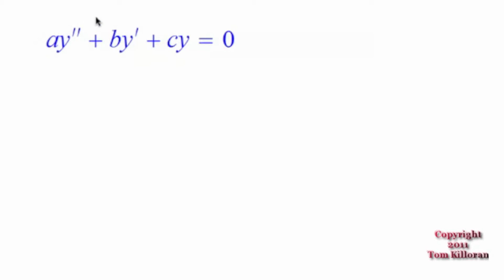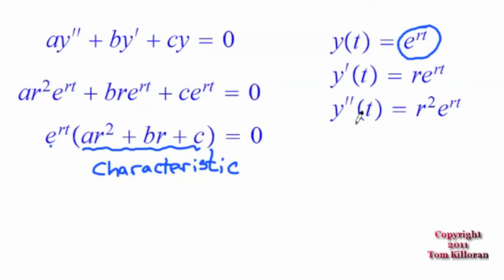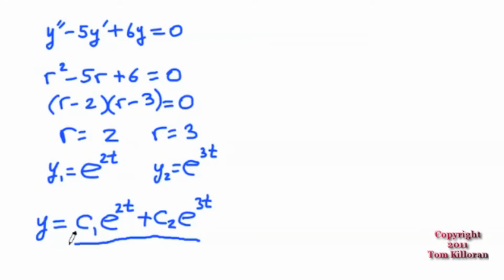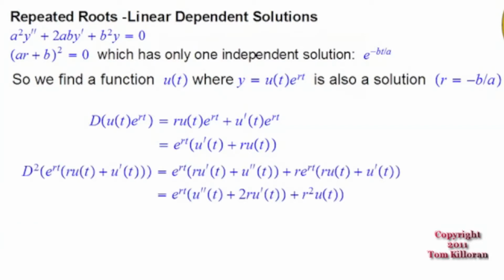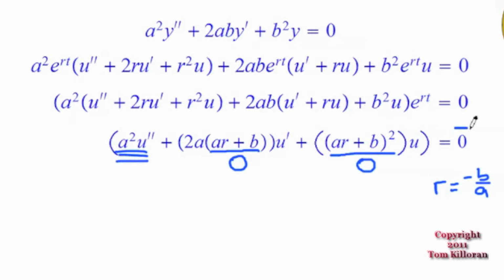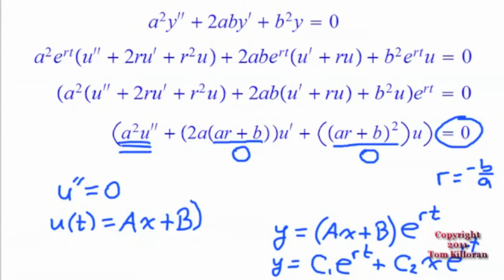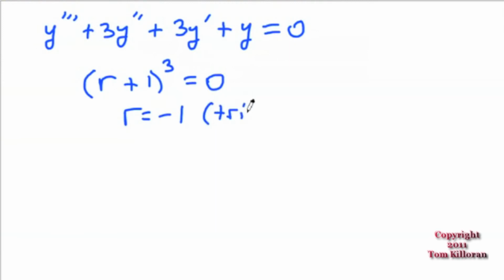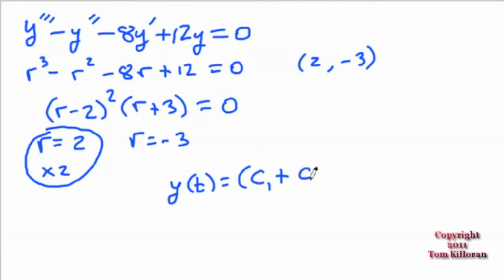2nd Order Differential Equations-Real Characteristics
Solving 2nd Order Differential Equation that has real Characteristic values